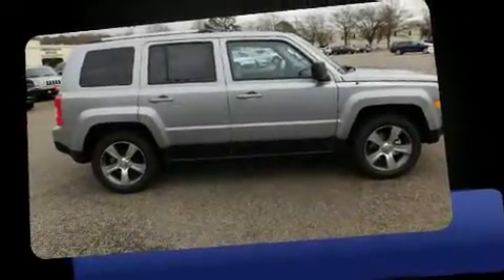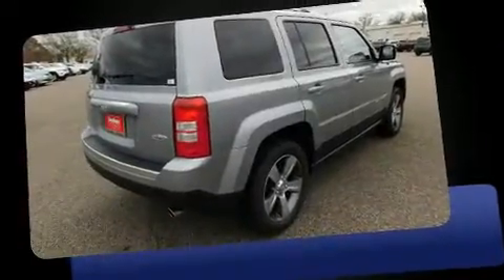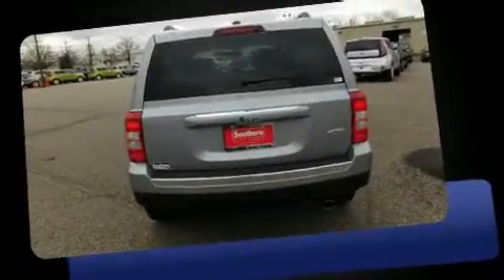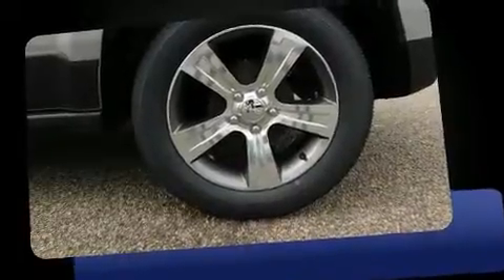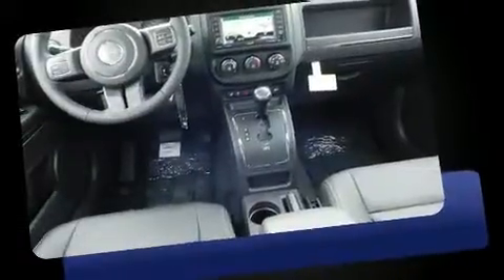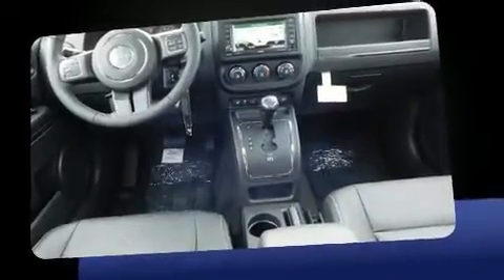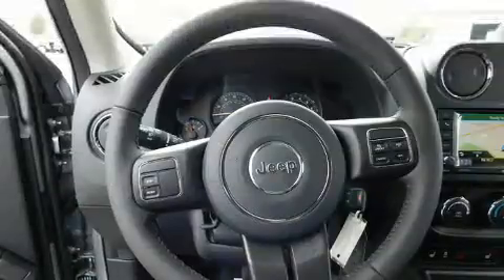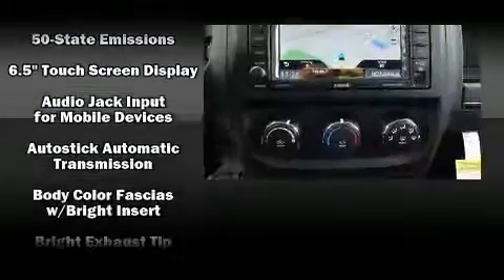2017 Jeep Patriot Latitude FWD in Chesapeake, VA 23320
Sensibility and practicality define the 2017 Jeep Patriot. Smooth gearshifts are achieved thanks to the efficient 4 cylinder engine, and for added security, dynamic Stability Control supplements the drivetrain. A wealth of standard features means that you no longer have to sacrifice. Such as remote keyless entry, leather upholstery, 1-touch window functionality, voice activated navigation, variably intermittent wipers, air conditioning, tilt steering wheel, and more. For drivers who enjoy the natural environment, a power moon roof allows an infusion of fresh air. With side curtain airbags supplementing the rest of the safety network, you can be assured that you and your passengers will experience top-tier protection. We pride ourselves in the quality that we offer on all of our vehicles. Stop by our dealership or give us a call for more information.